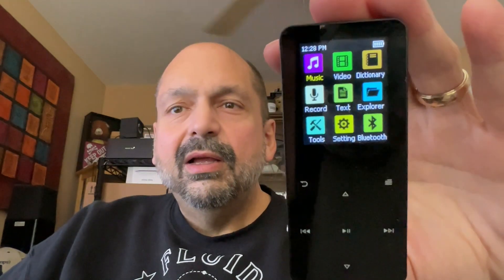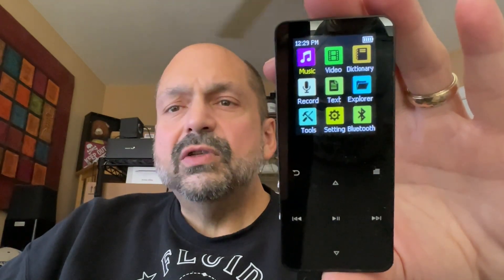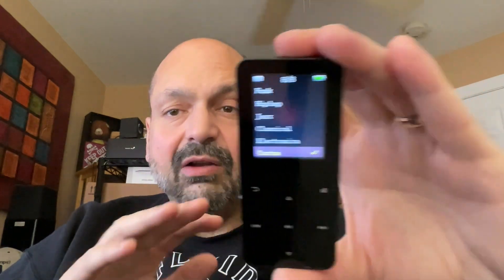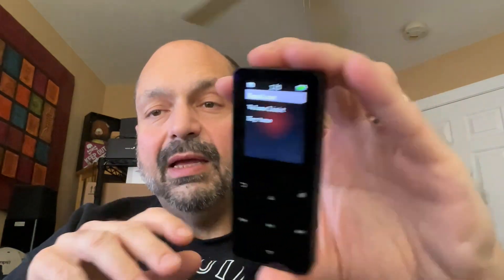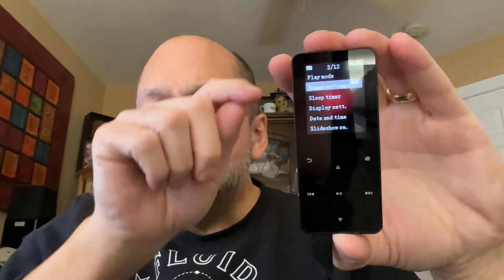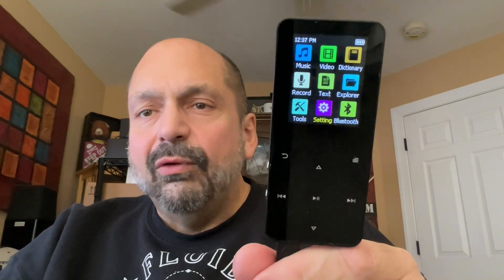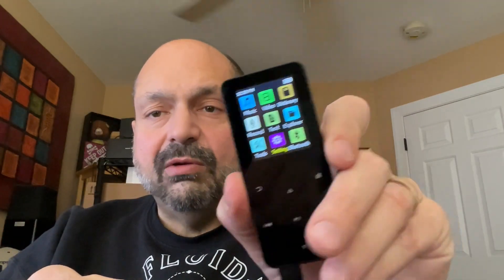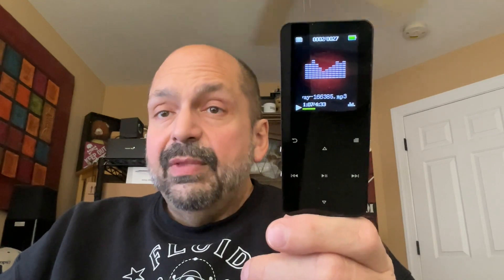Makita Media Player Review. Jack of all trades, master of none.